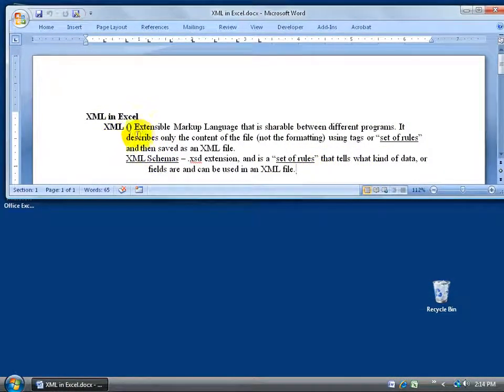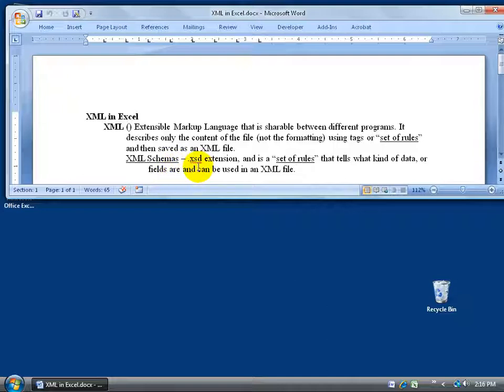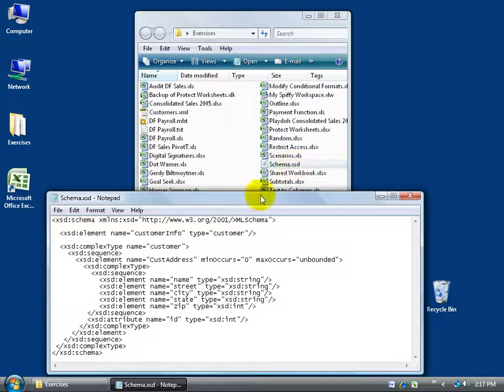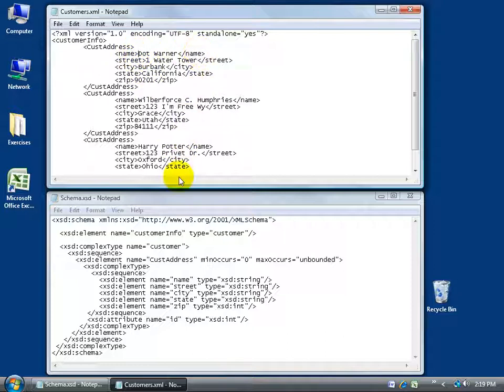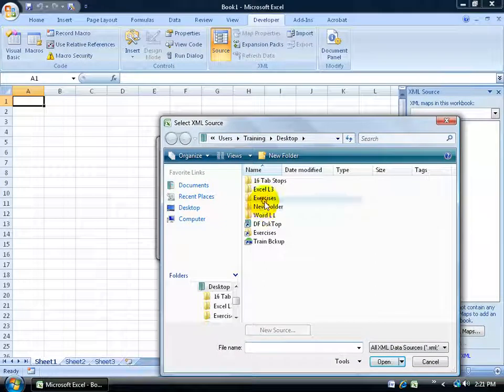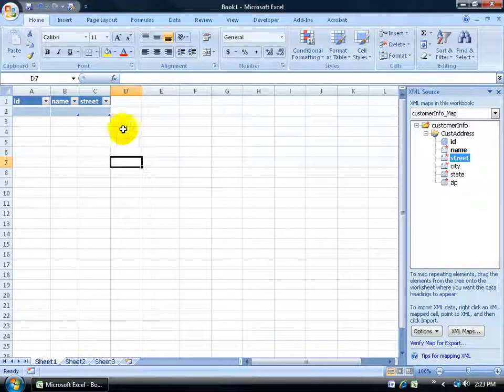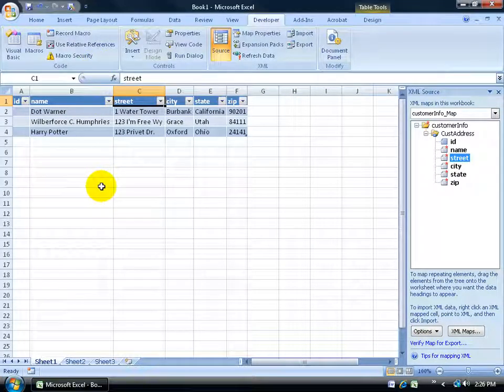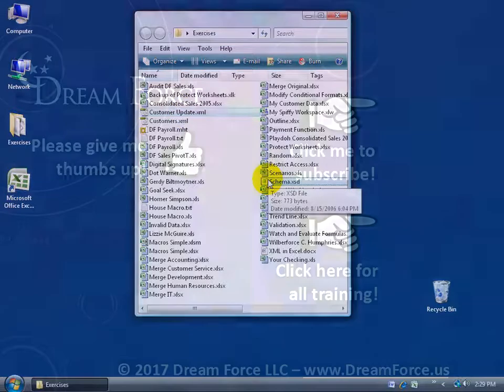Excel 2007: XML Structuring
Excel 2007 tutorial on how to import an XML or Extensible Markup Language file into your Excel spreadsheet, and using Schemas as a set of rules that tells what kind of data, or fields can be used in the XML file; or in other words, the structure for the importing data.